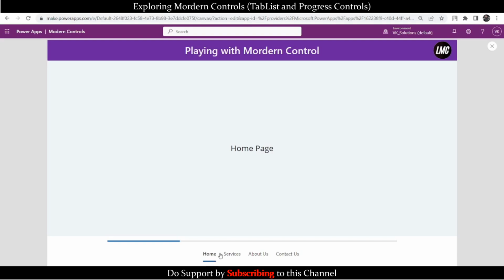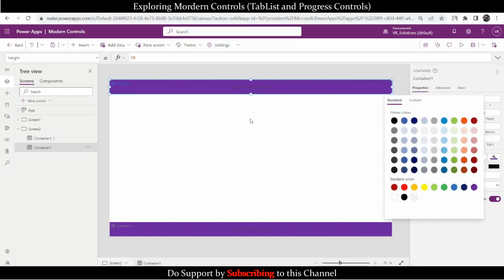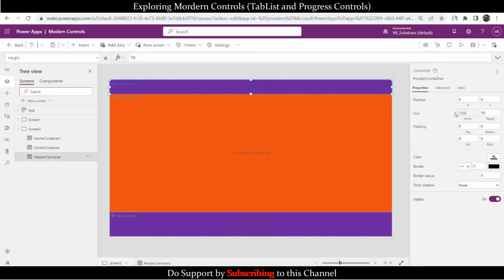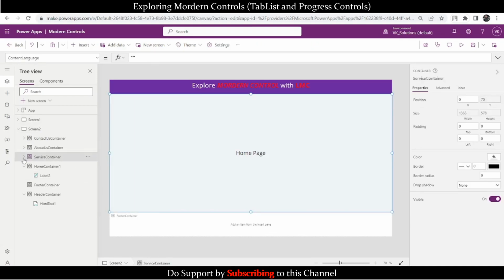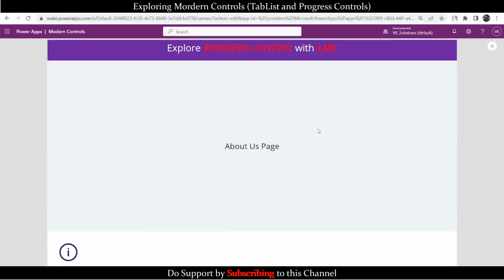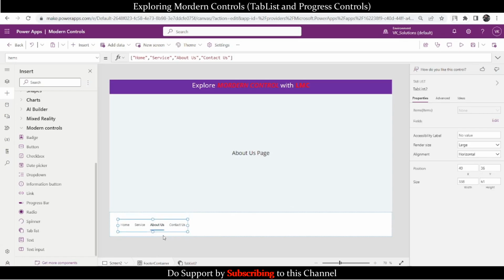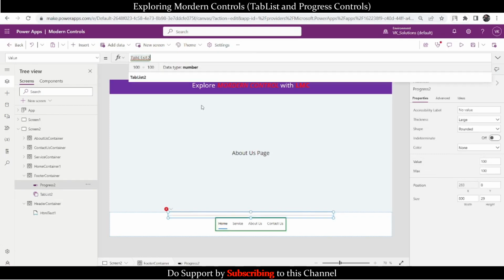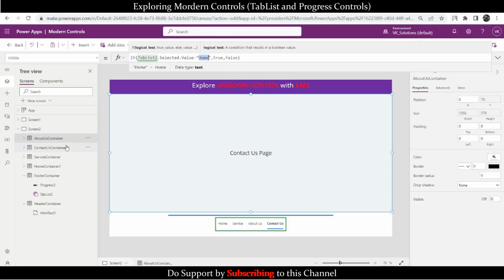How To Create Tabs In PowerApps using Modern Controls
1. How To Create Tabs In PowerApps
2. Best Way To Create Power Apps Tabs Control
3. Power Apps Tabbed Form With An Awesome-Looking Design
4. How do I make tabs on power app?
5. What is tab index in Power Apps?
6. How to create Tabs in CANVAS App
7. Modern Control Tutorial PowerApps
8. New Modern Control Demo in PowerApps
9. How to create multiple tabs form in Power Apps

TimeLine:
00:00 - Introduction of App and its demo
02:27 - Setup Environment and Setting for Modern Controls
03:14 - Designing Dynamic Container Design for our App
07:00 - Why HTML Text Control is better than Normal Text Input Control
11:35 - Introduction of Modern Control (Modern Control vs Existing Controls)
16:44 - Code for Making Tabs using Modern Controls (TabList and Progress)
25:30 - Conclusion (Subscribe for more)